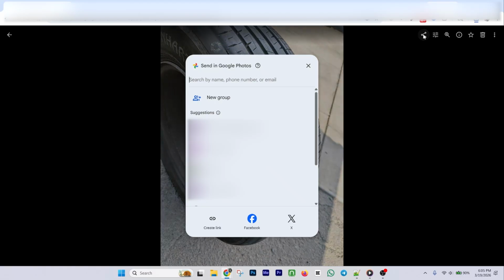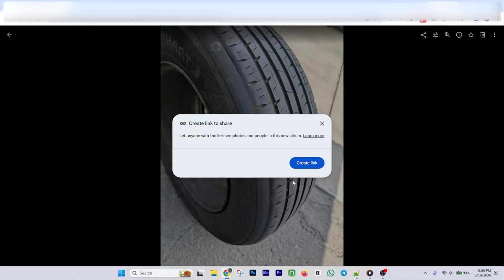How to Create Link For Photos in Google Photos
In today's video i'm going to show you how to create link for photos in google photos, easy and simple tutorial to follow.